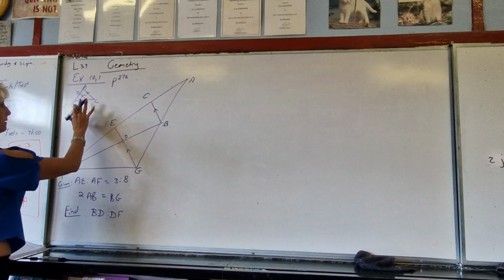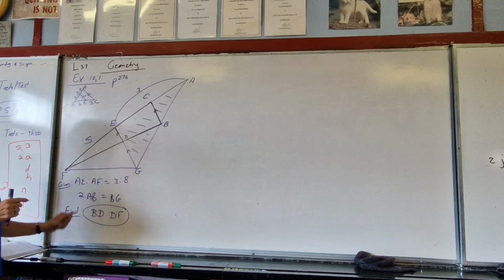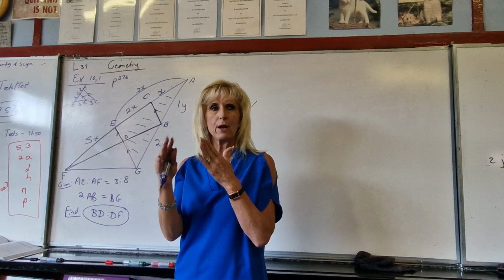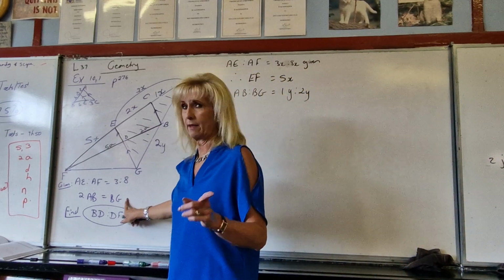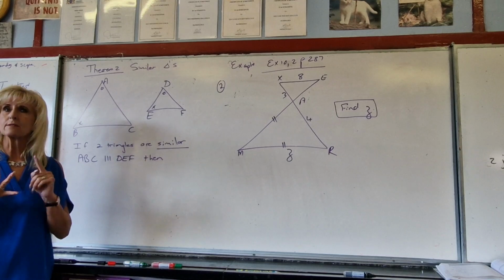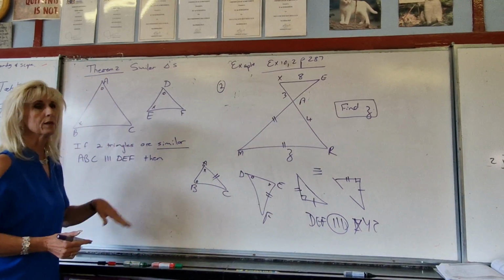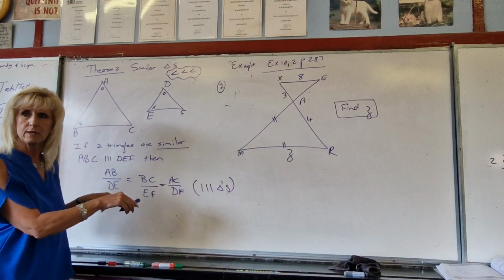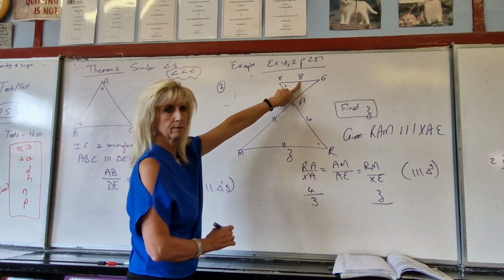Allies Mathematics - GR12 - Lesson37 - Geometry theorem2